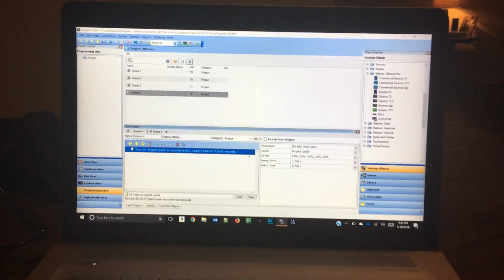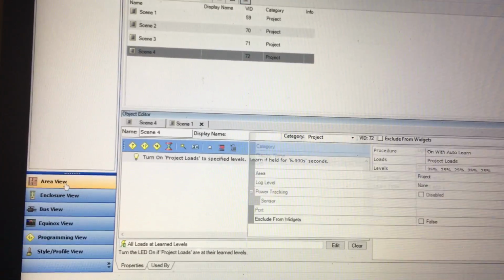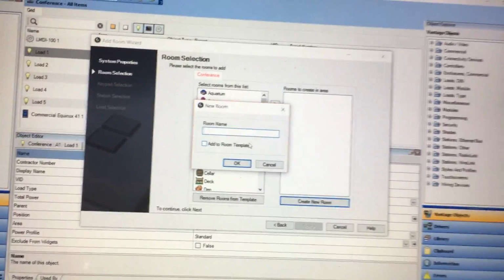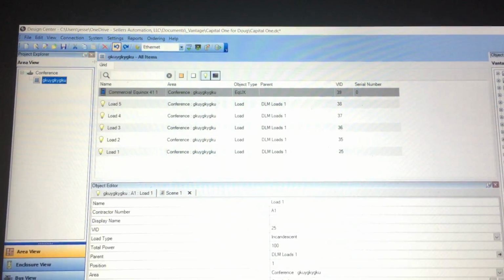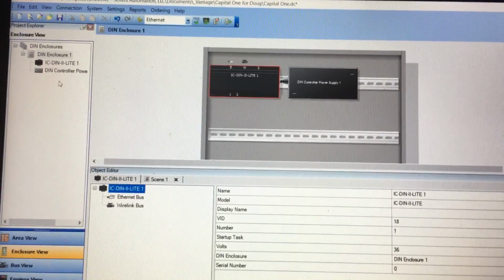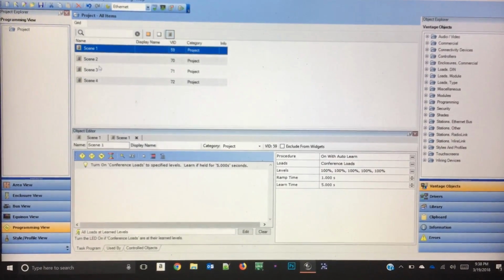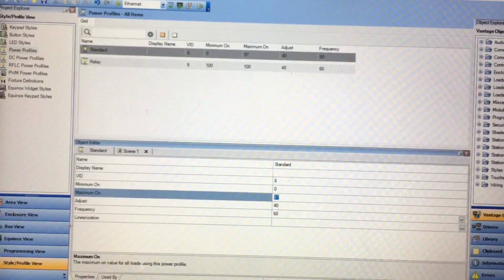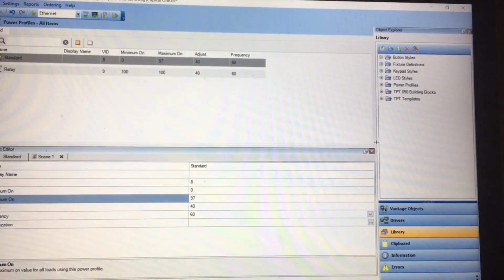Design Center Navigation